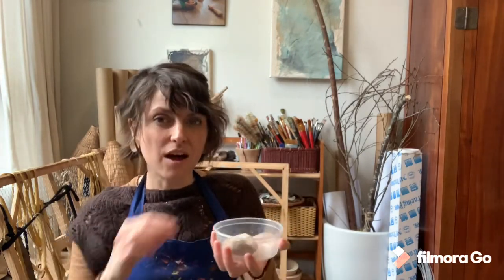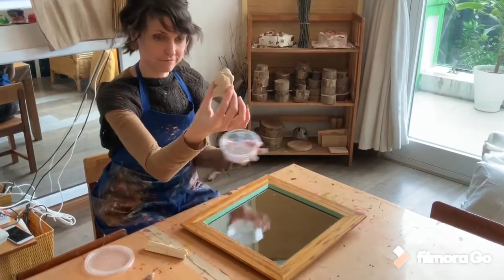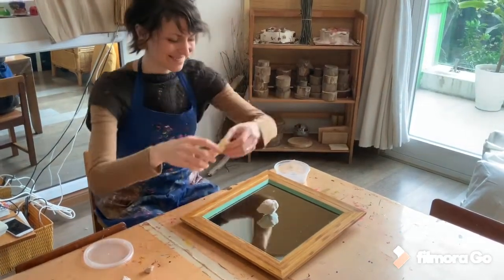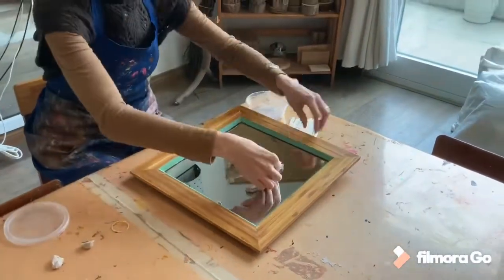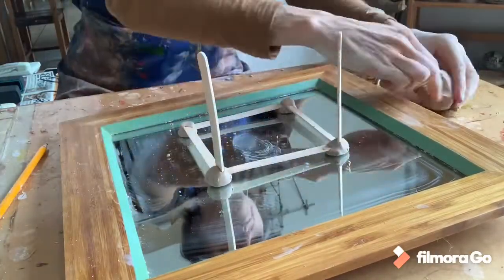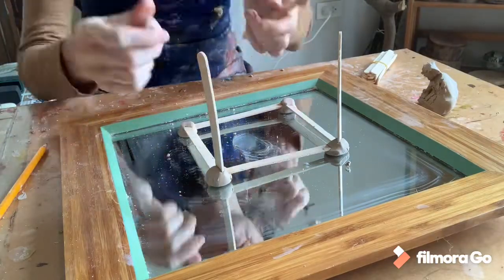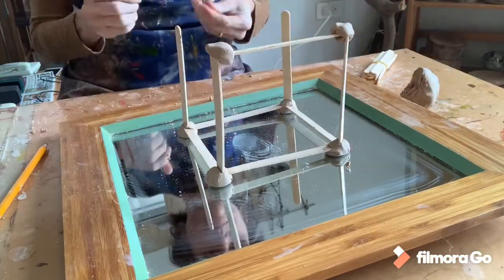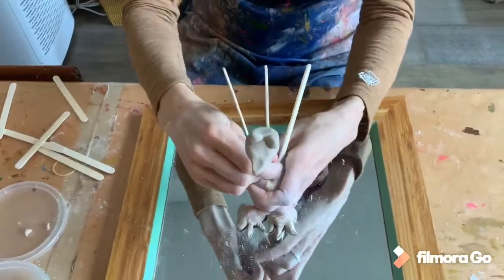Clay and Popsicle Sticks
In this video is an art project for all ages and freedom for creativity and discovery. Clay and popsicles sticks!